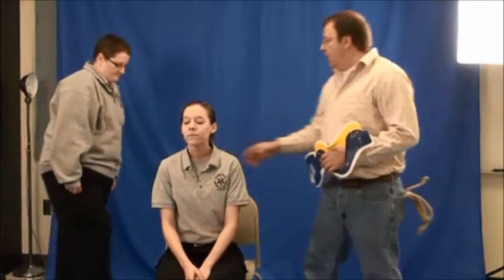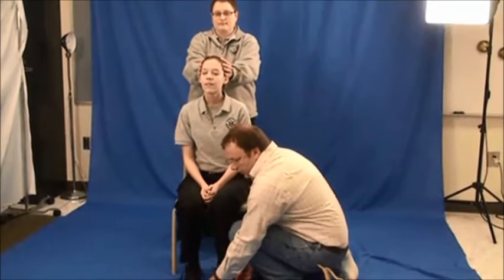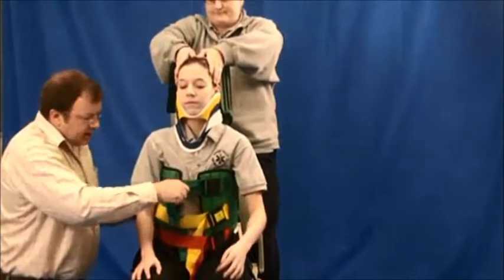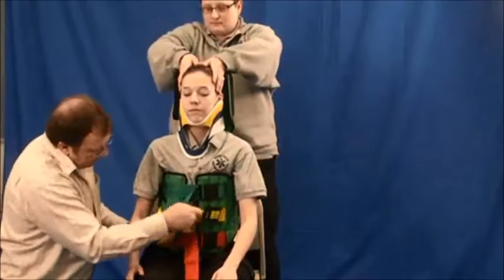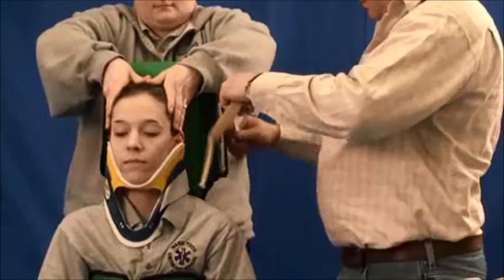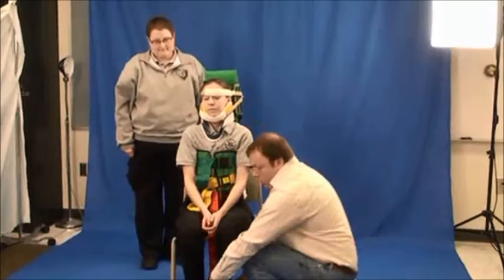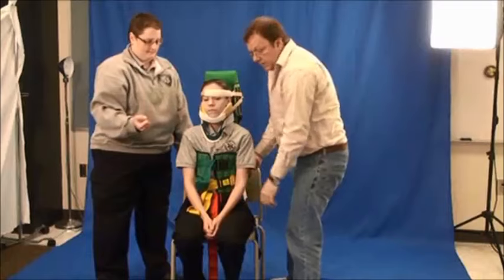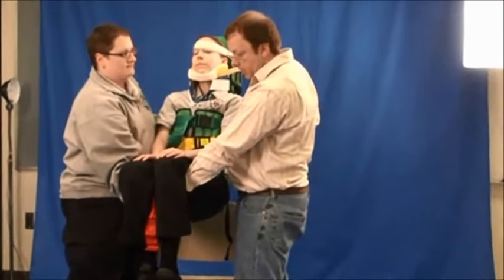Kendrick Extrication Device (KED)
Spinal Immobilization: How to use the Kendrick Extrication Device (KED).